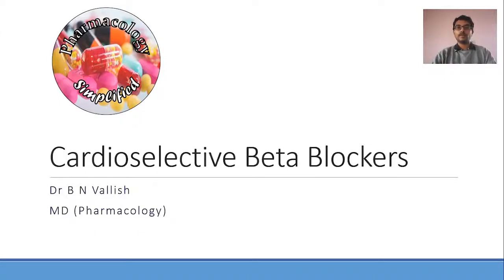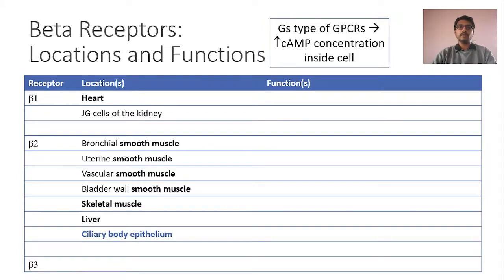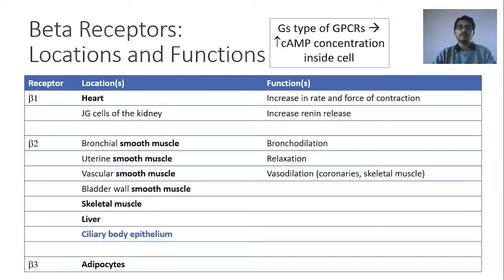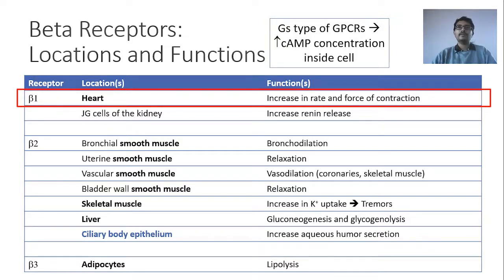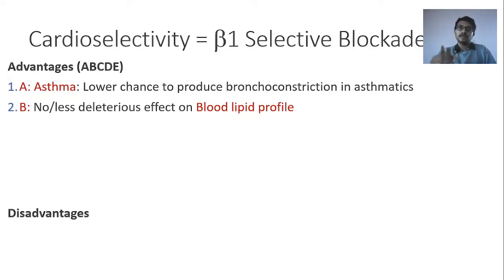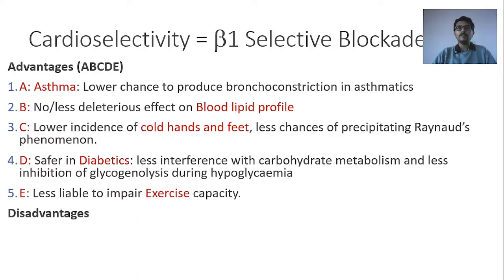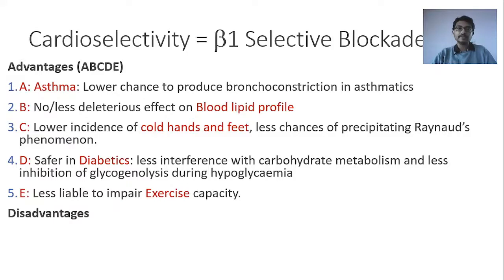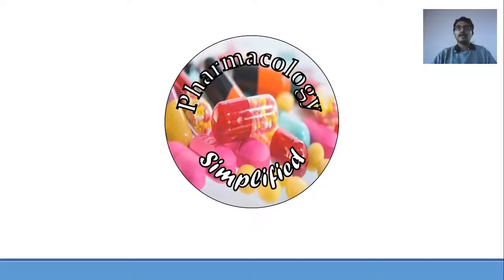Cardioselective beta blockers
In this short video I have described the background, advantages, and disadvantages of cardioselectivity among beta blockers. For other special properties of beta blockers, please